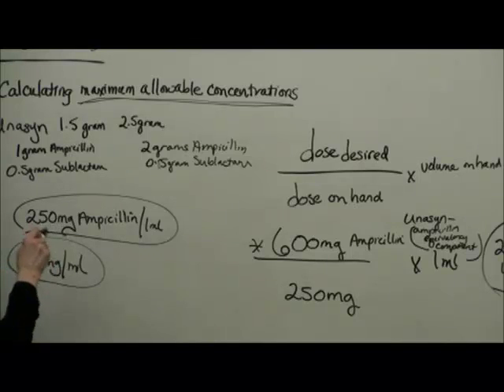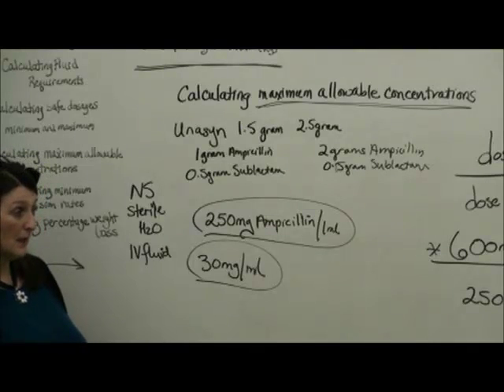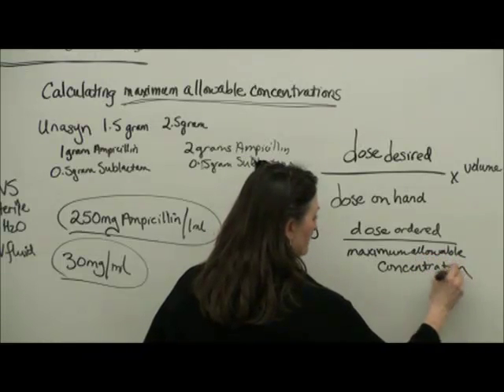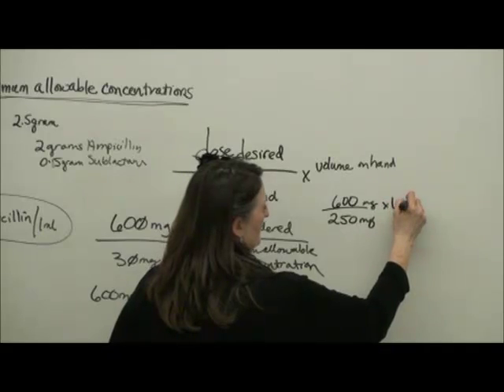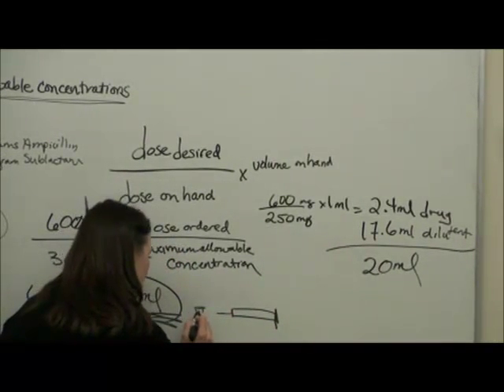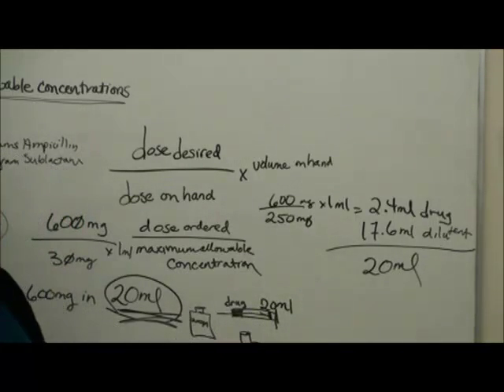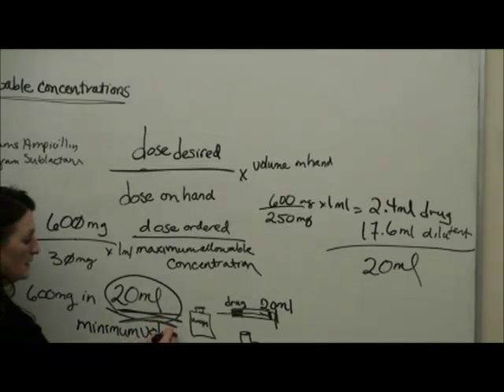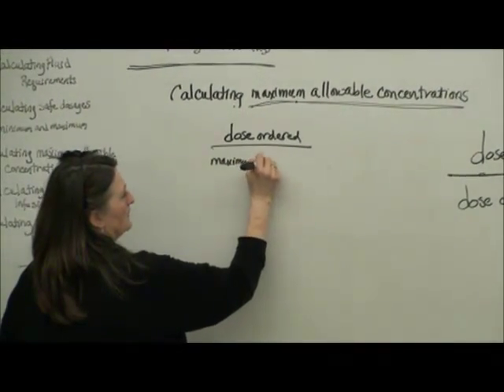Pediatric Nursing Math Tips: Medication Concentrations, Part II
Luanne Livermore, RN, BSN giving her metrology review. This session is Part II of the series on calculating safe medication concentrations for various sized infants and children.